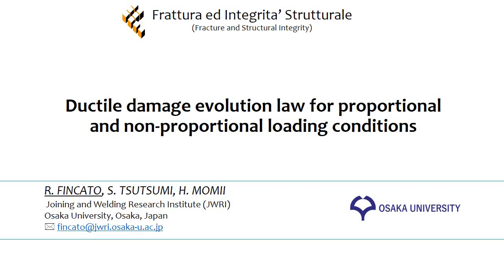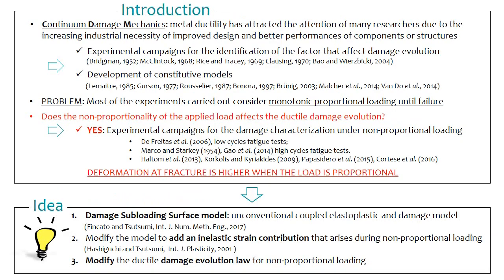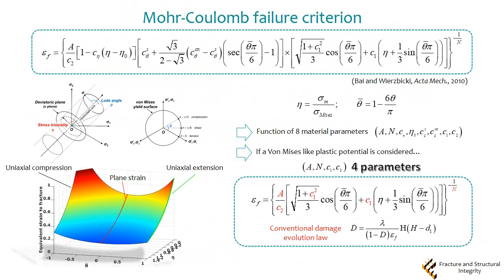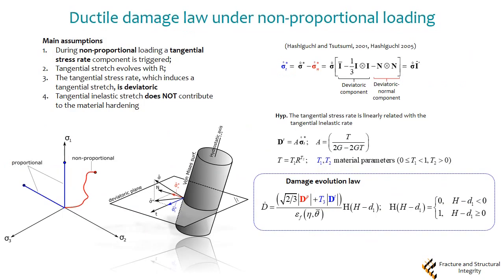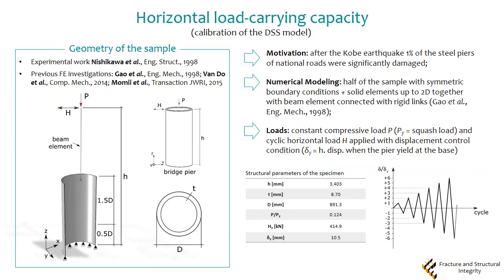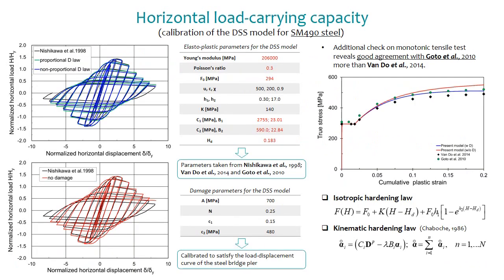Ductile damage evolution law for proportional and non-proportional loading conditions